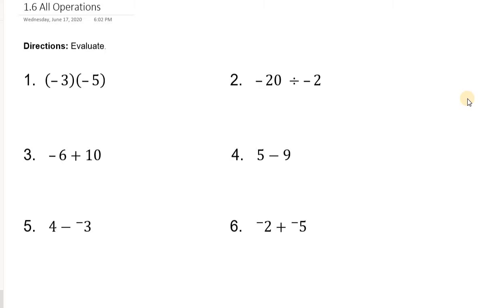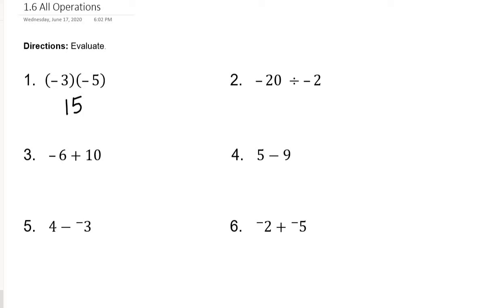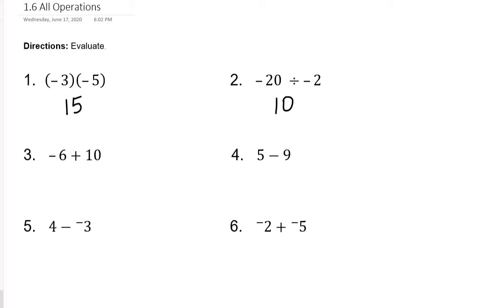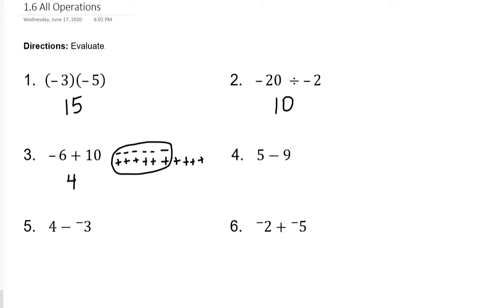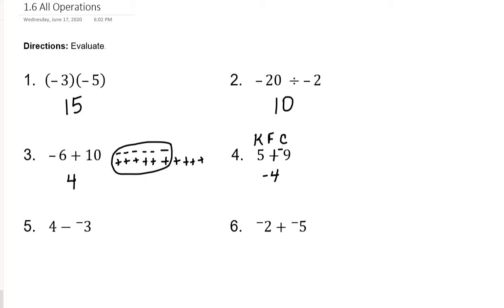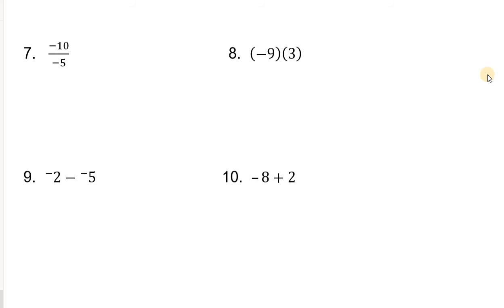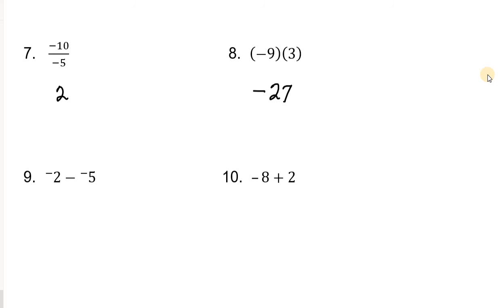Trans Math 1 6 All Operations